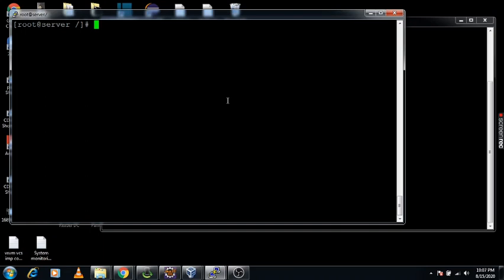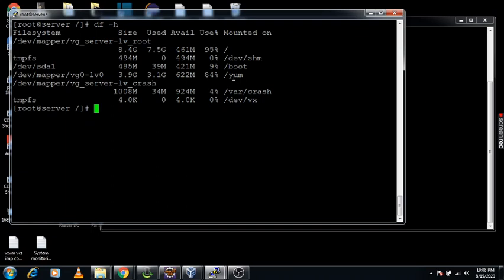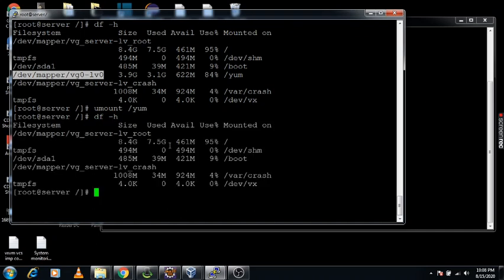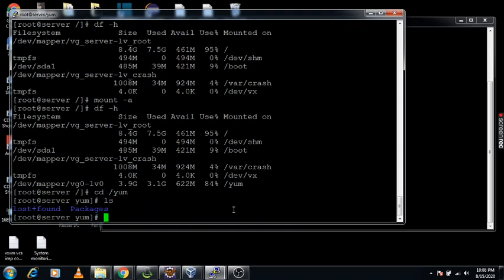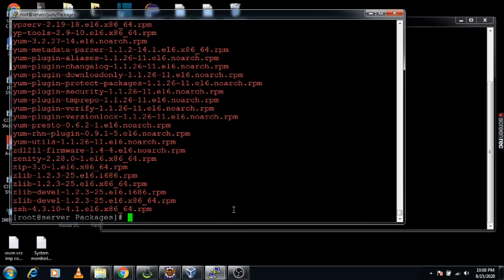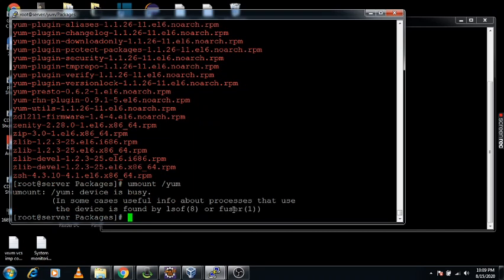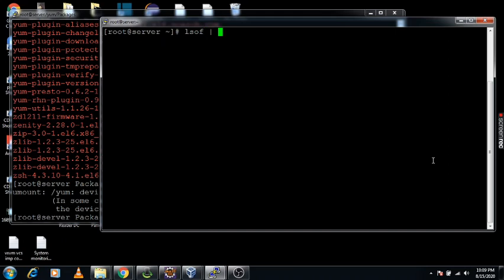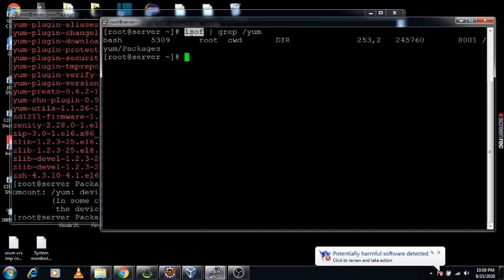H. (LINUX) Filesystem umount busy error on Linux server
2. (LINUX) Filesystem umount busy error on Linux server